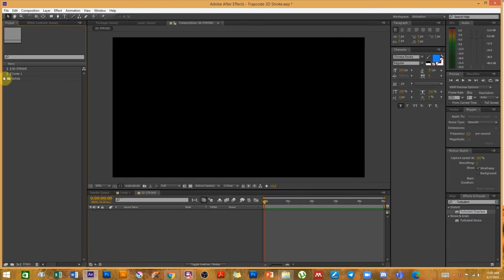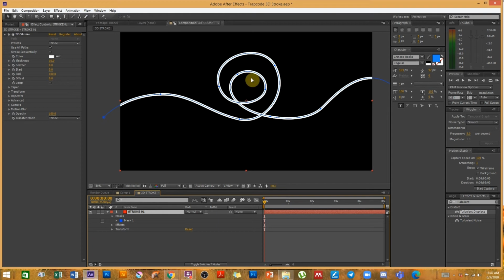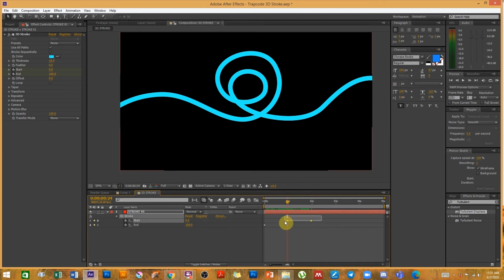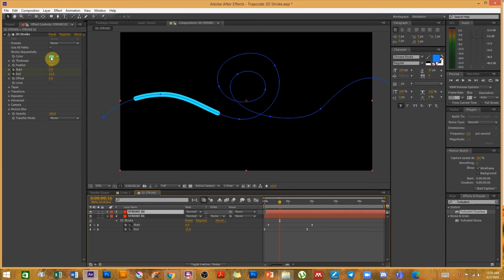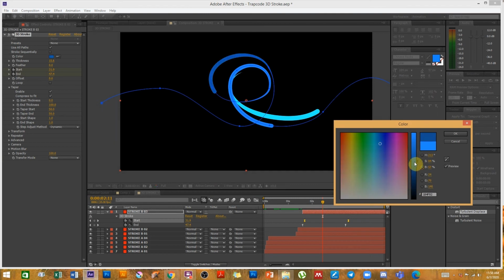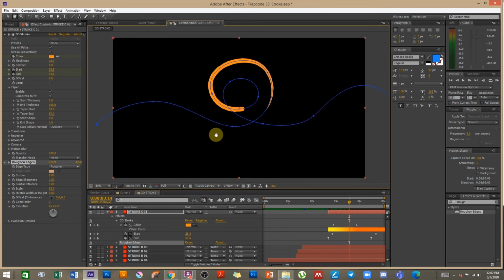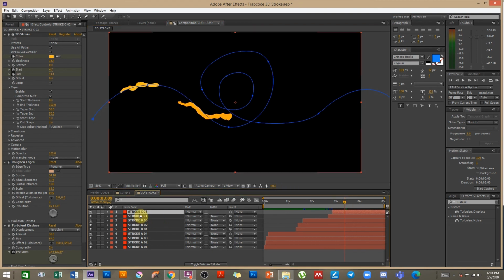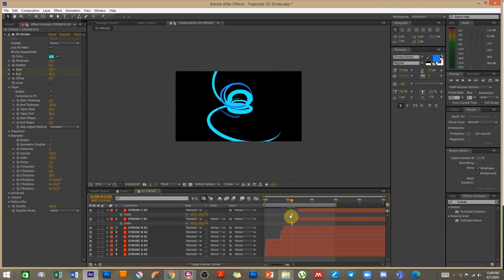Animating 3D Strokes with Trapcode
3D Stroke by Trapcode is a really great and powerful tool that can help add a lot of PAZZAZZ to your motion graphic projects. They are easy to learn and just learning these fundamentals will definitely help you venture deeper into all of its other features.